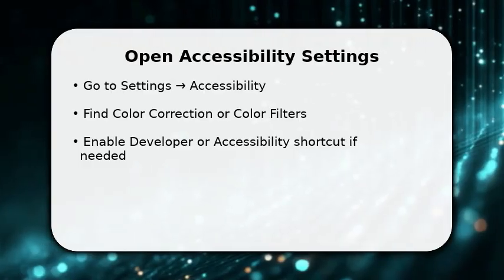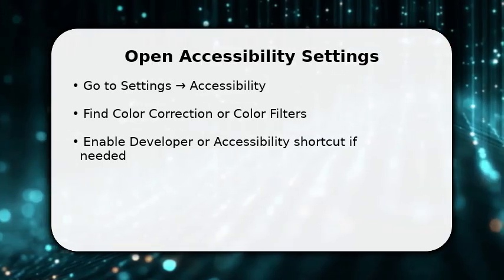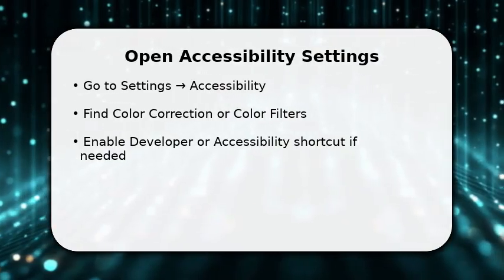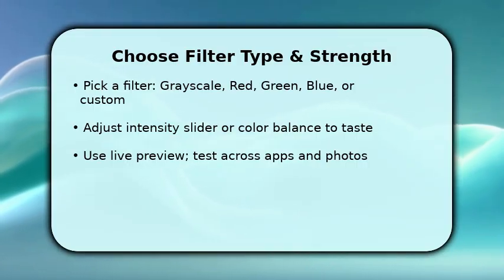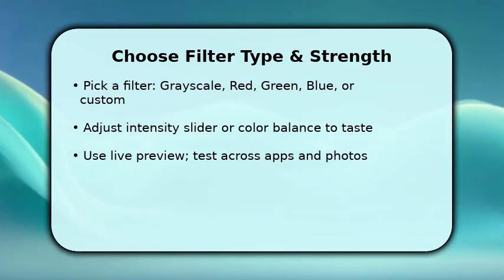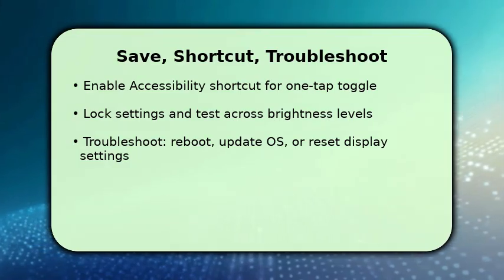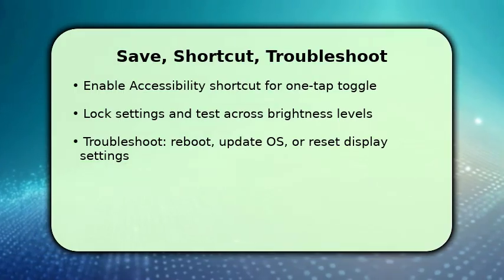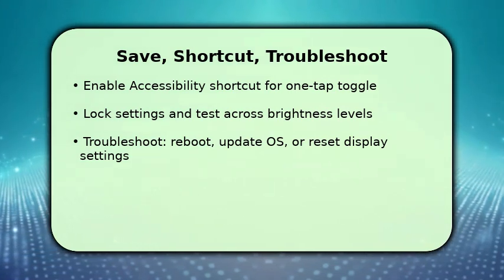How to Put a Color Filter on Your Phone (only Way)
Discover the ultimate guide to applying color filters directly on your smartphone. This step-by-step tutorial will walk you through various methods, including using built-in camera effects and third-party apps designed for filter customization.

apply color filters, smartphone tutorials, camera effects, SmartFilteringTips, mobile photography enhancement, direct phone filtering guide, photo editing on the go, color overlay techniques, quick camera adjustments for photos, personalized photo filter apps